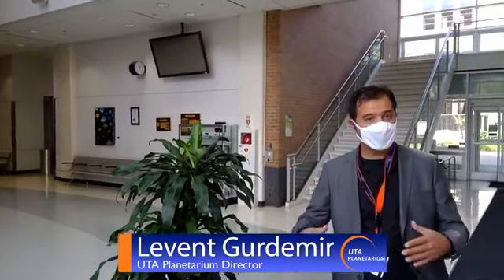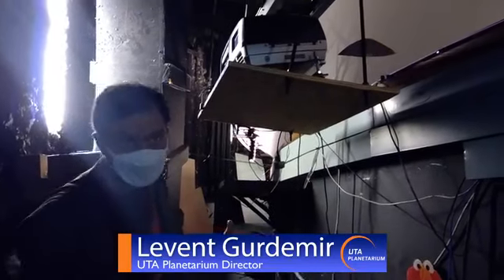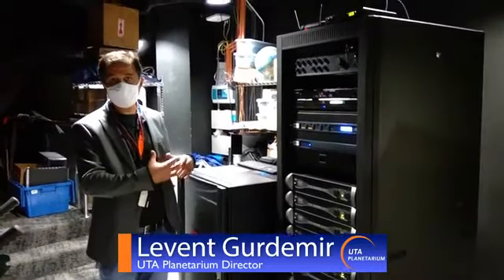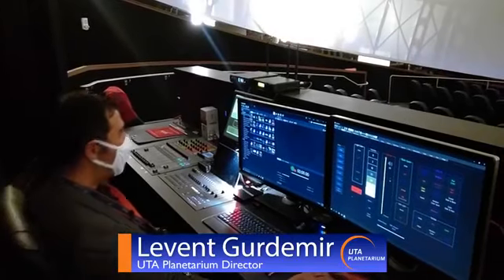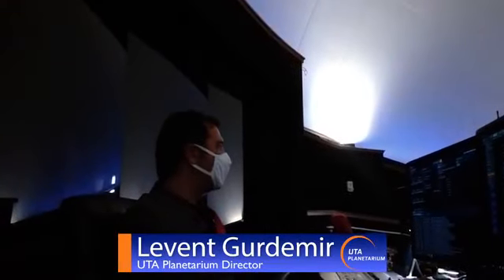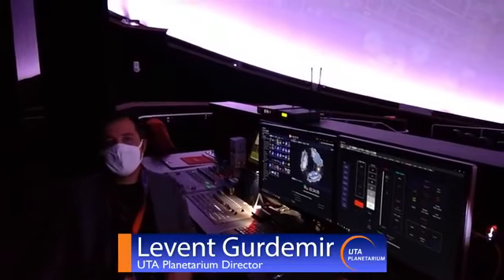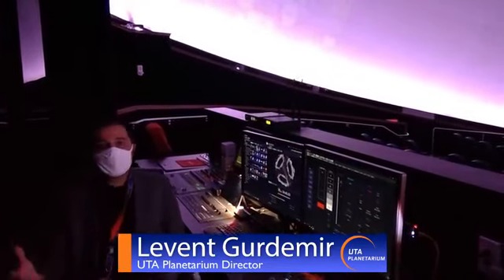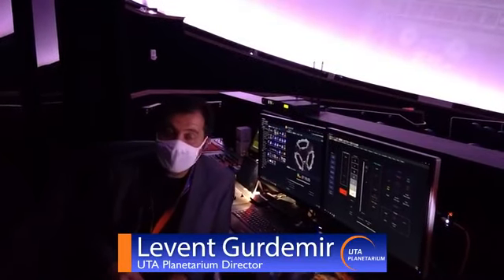Live Star Stream - UTA Planetarium "Behind the Scenes" - September 8th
In today's video, join our Planetarium Director, Levent Gurdemir on a "behind the scenes" tour of the UTA Planetarium!

Credits;
Hosted by Levent Gurdemir
Produced by Jim Bader
Production Assistant - Huzaira Sohail & Jennifer Jones